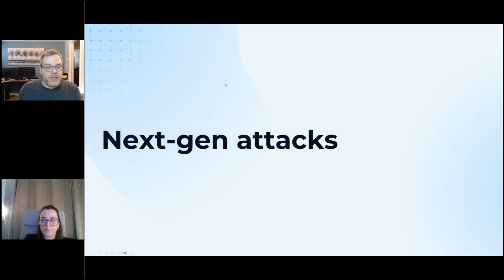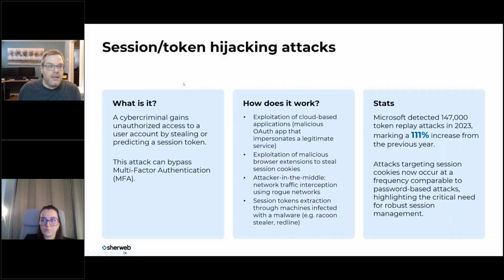Next-gen attacks - Session/token hijacking attacks | Sherweb insights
Microsoft 365 is a top target for cybercriminals, and the threat landscape is changing daily. Is your business prepared? In this must-watch webinar, you'll get real-world insights from industry experts Guillaume Boisvert, Director of Product Innovation, and Camille Loaec, Product Owner of Office Protect. They’ll break down the latest and most dangerous security threats targeting Microsoft 365 and show you how to defend your business and clients. Stay ahead of cybercriminals with actionable advice you can use right now.

Don’t wait for a breach—learn how to protect your MSP and your customers.